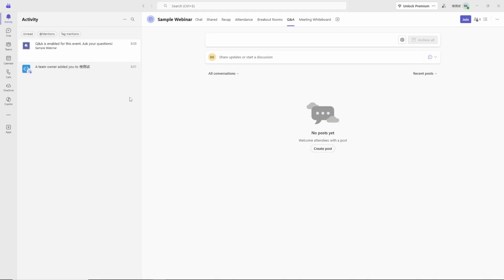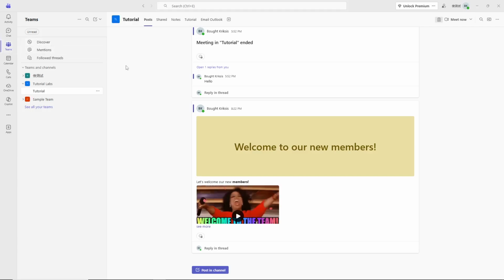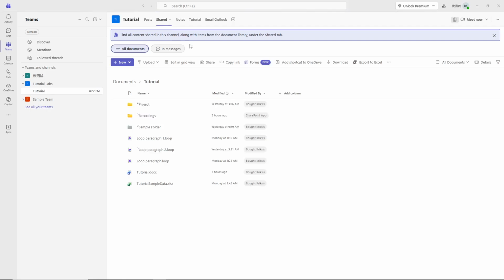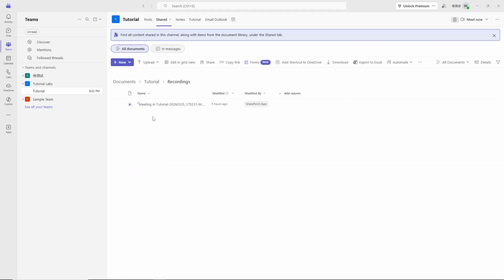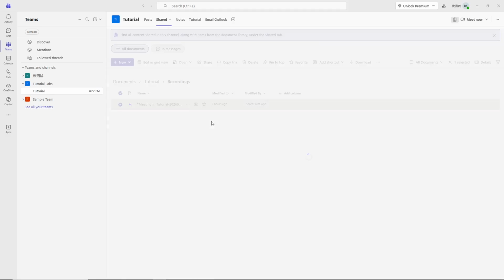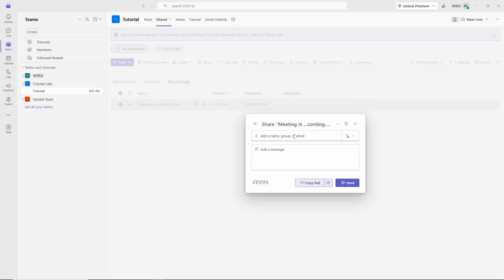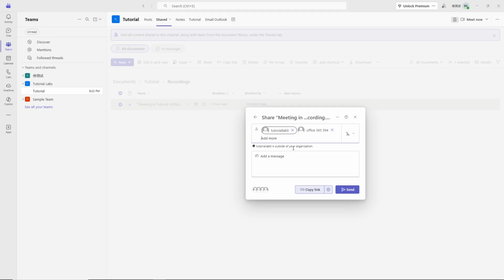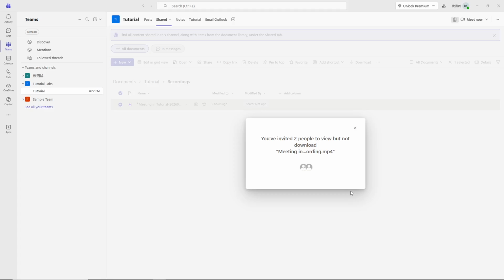How to Give Access to Recorded Video in Microsoft Teams (Tutorial 2026)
Along the way, you'll learn share recorded video Microsoft Teams, grant access Teams meeting recording, allow others to view Teams video, Microsoft Teams recording permissions setup, enable access to Teams meeting video, set sharing options for Teams recording, how to share Teams recorded meetings, give viewers access to Microsoft Teams video, manage access for Teams recorded session, share Teams meeting recording with guests, grant permissions to view Teams video, share recorded content in Microsoft Teams